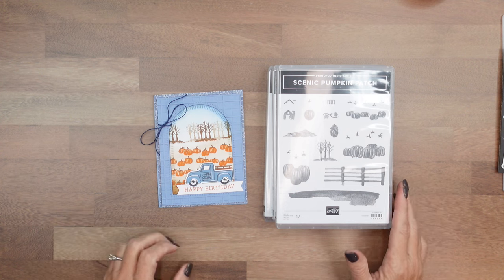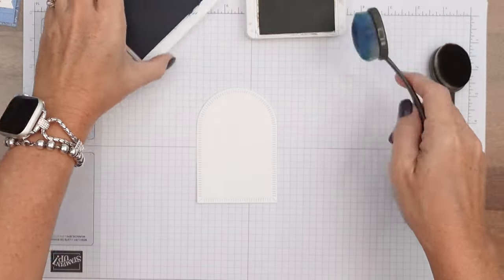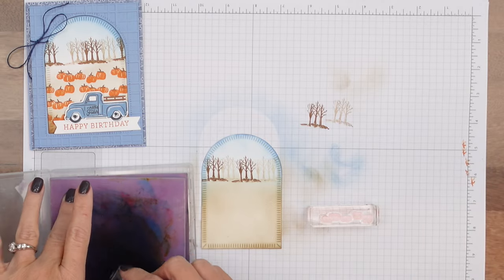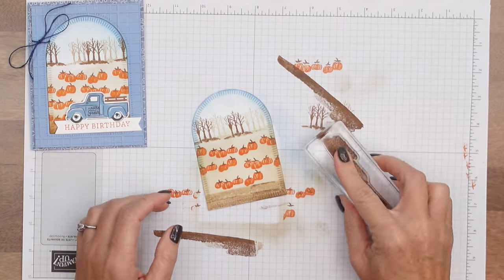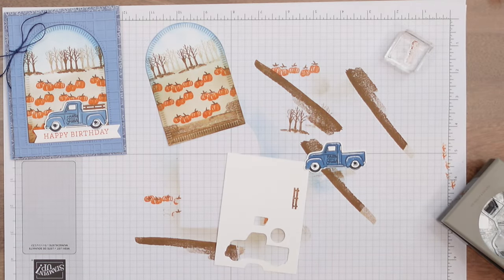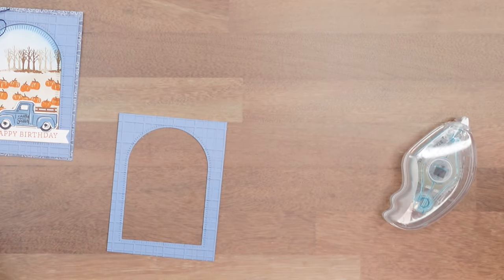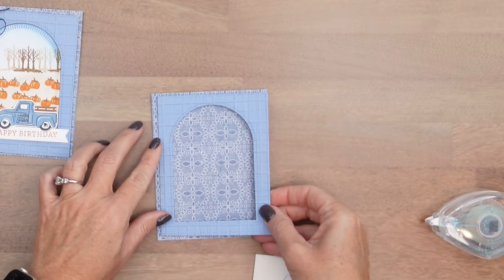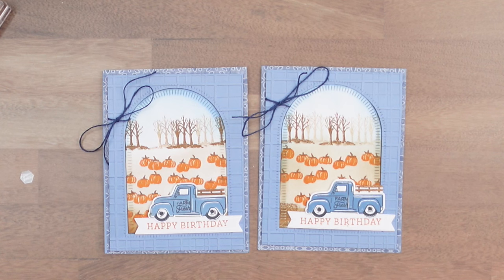Scenic Pumpkin Patch & Trucking Along